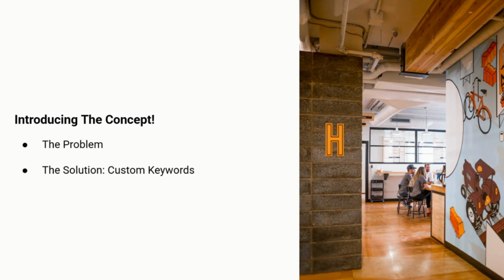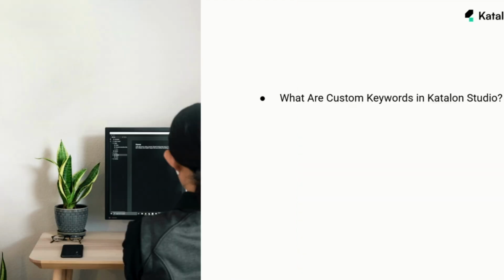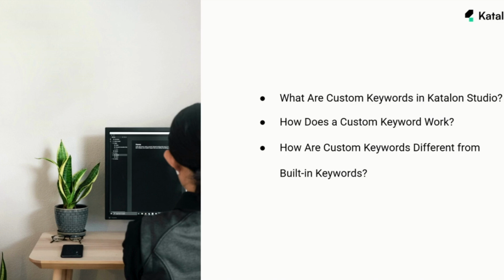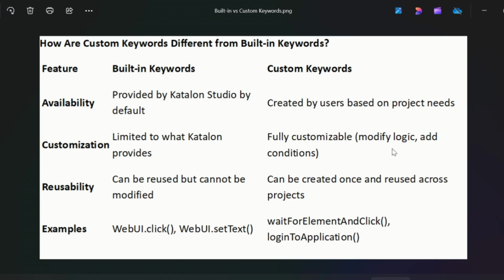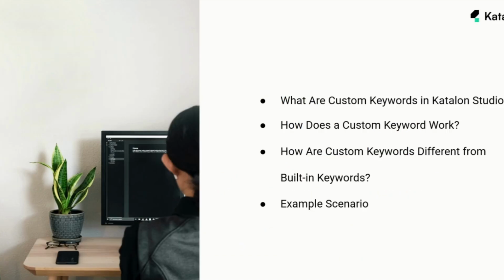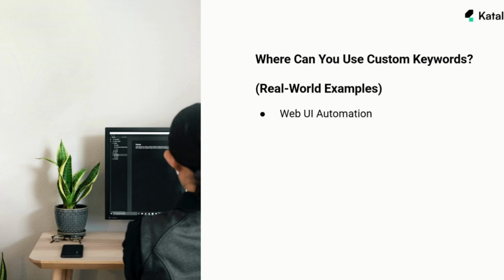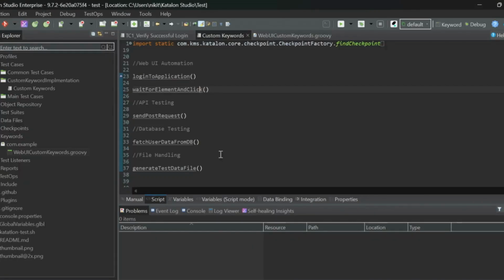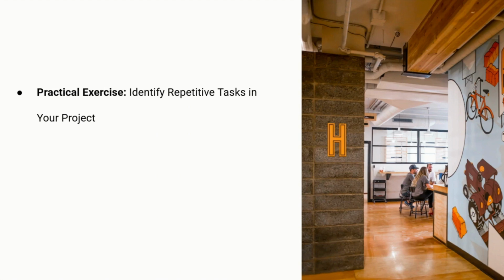1. Understanding custom keywords in Katalon Studio